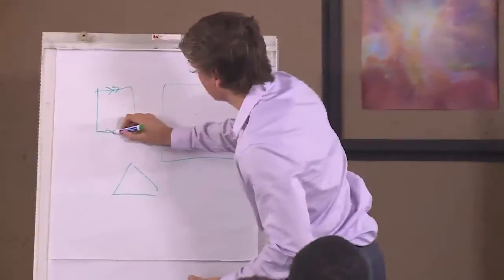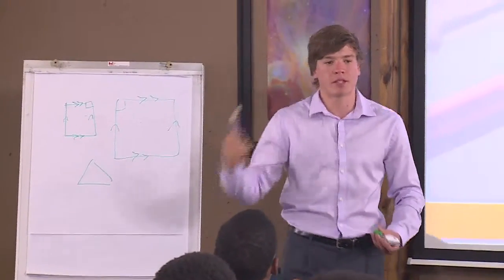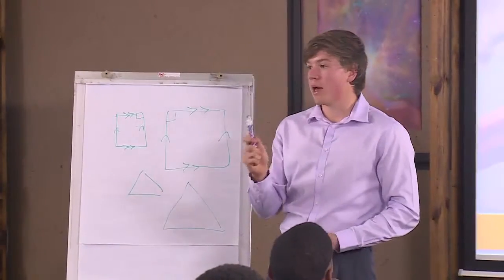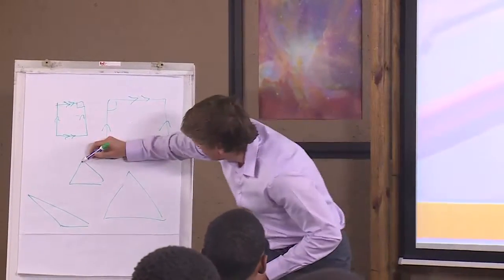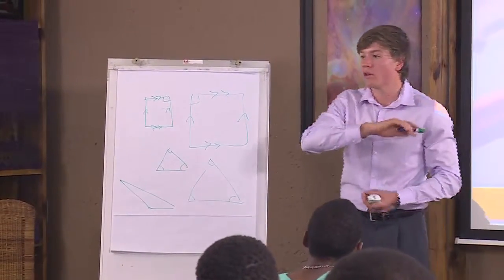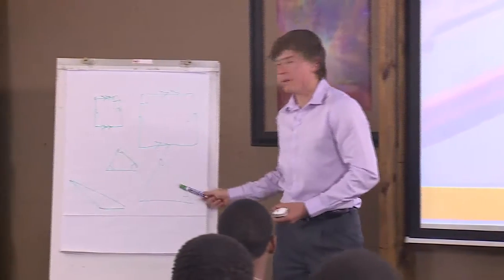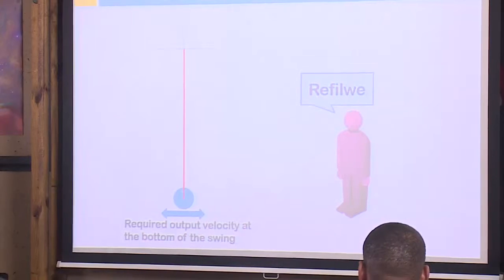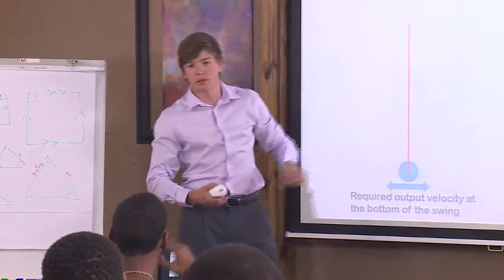Join the maths class with Nick Hoernle